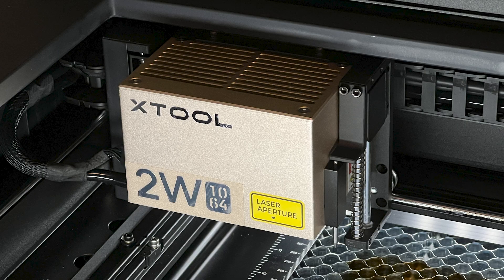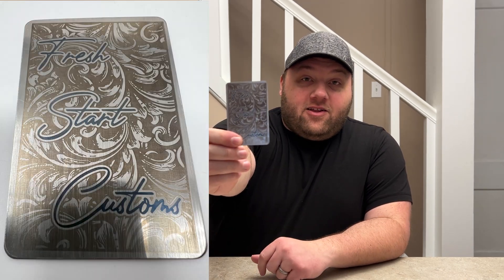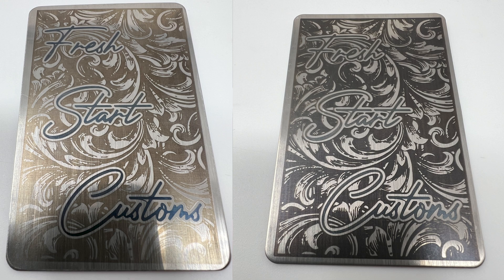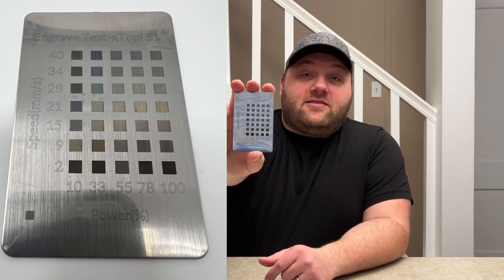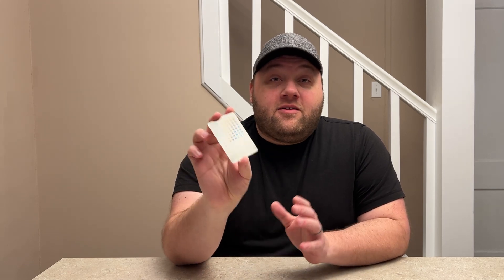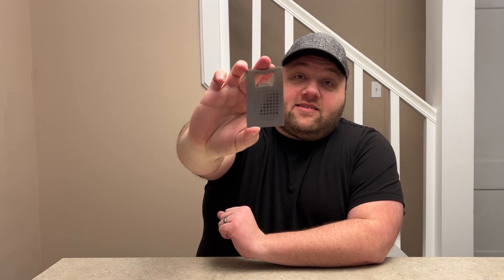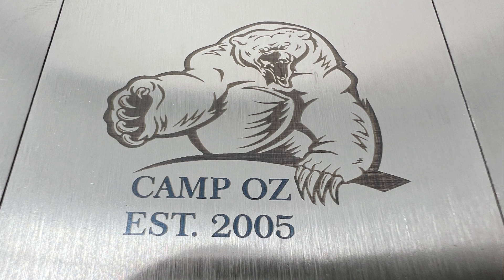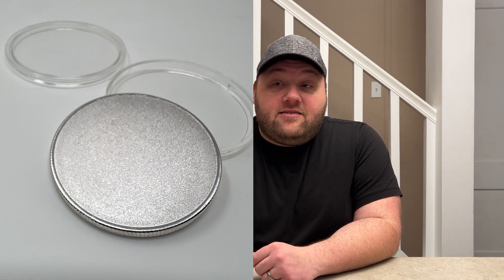We Can Engrave Metal Now?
In this video we show you some of our first metal projects made with the S1 laser engraver from xTool we made so far and some settings/test grids we made for them.

For the Bottle openers we used 25 speed and 10 power for the black area and 54 speed and 64 power for the blue area.  The cards 98/64 for black area and 66/64 for the blue area.

Metal Cards
Metal Bottle openers
Metal Challenge Coins